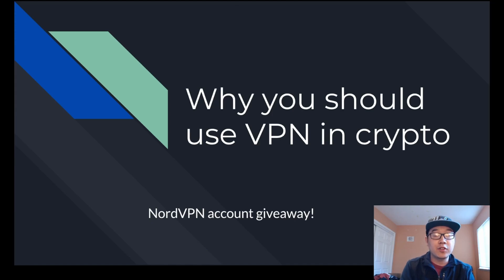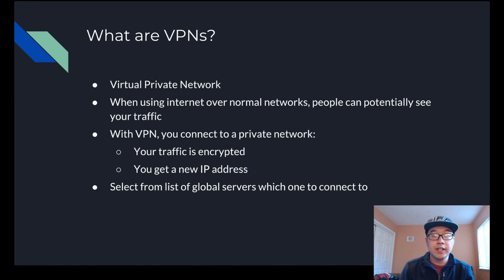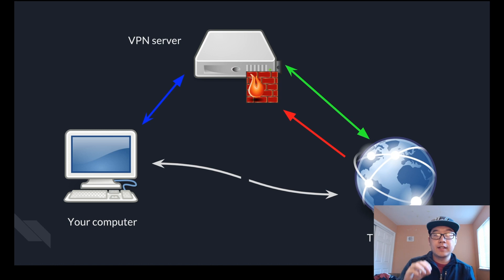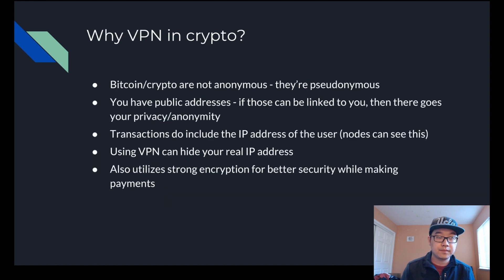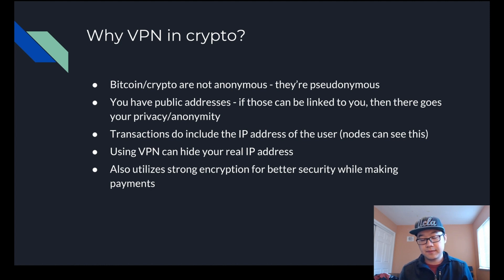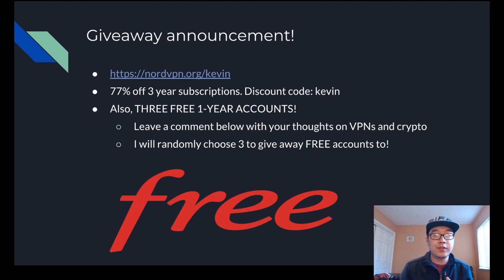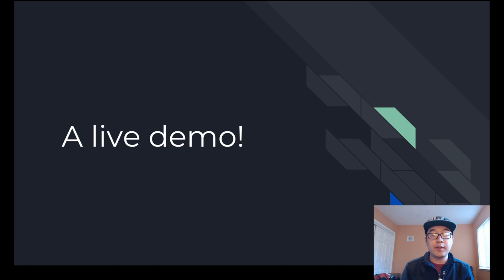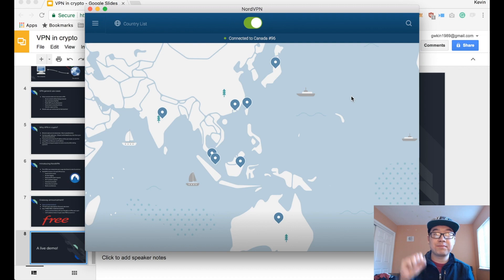Why You Should Use A VPN In Crypto! Privacy & Anonymity!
VPNs are great ways to stay secure and private while dealing in the crypto world with financial transactions that you may want to keep private/anonymous. They offer encryption and hide your real IP address (which gives away location information to crypto nodes). In this video I explain what a VPN is, what are some general use cases, why you should consider using one in the world of crypto, why paid VPN services are better, cover some NordVPN highlights, go through a live demo, and announce the NordVPN account giveaway details! If you want a chance to win a free 1-year NordVPN account please watch my video!